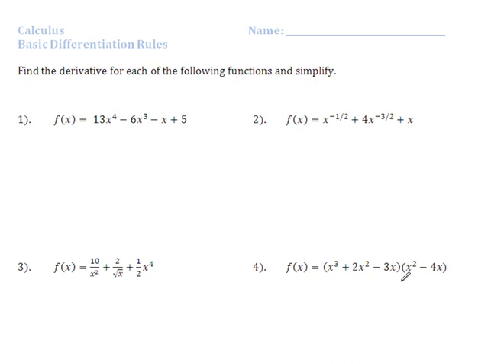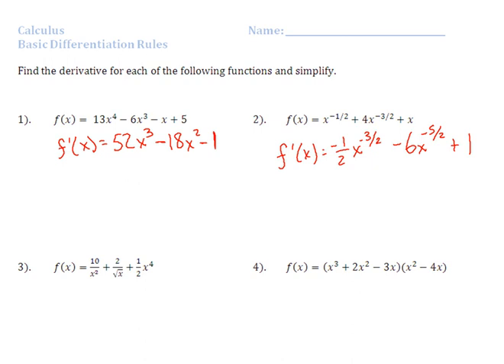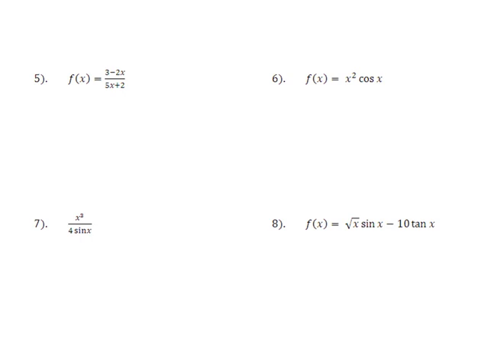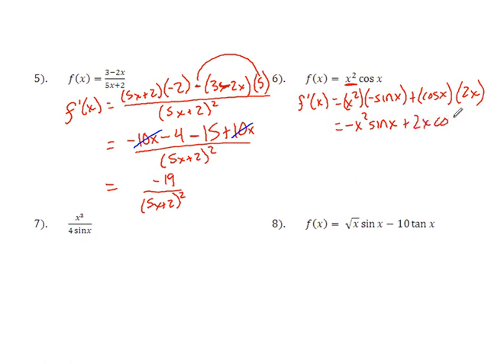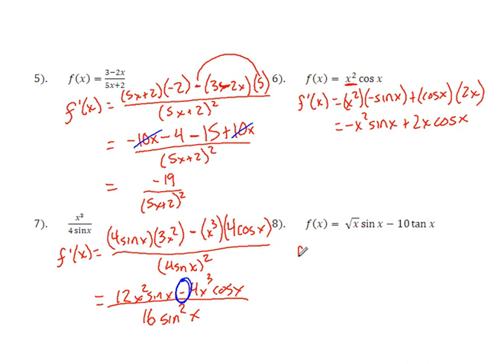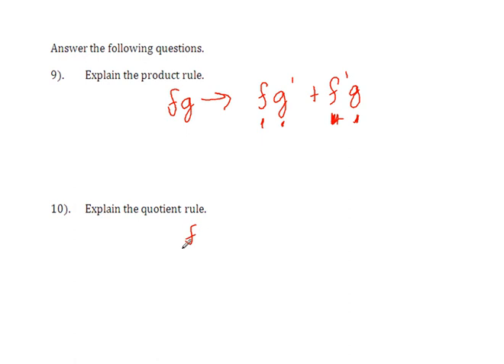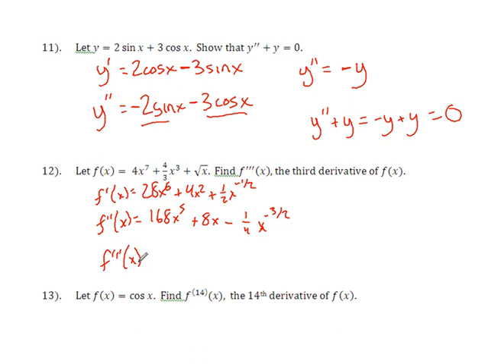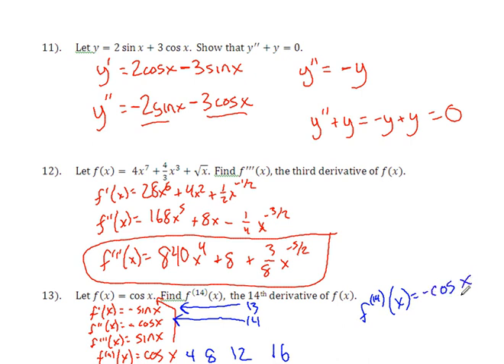basic deriv rules answer key